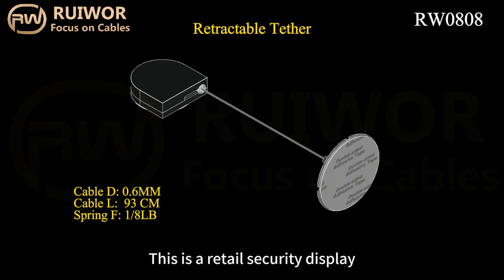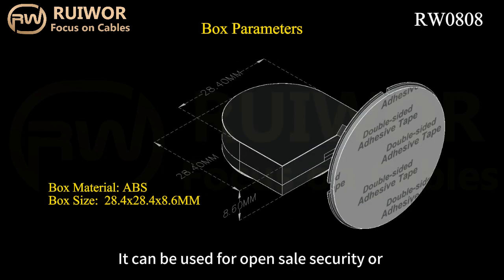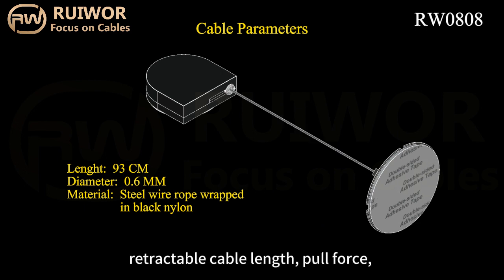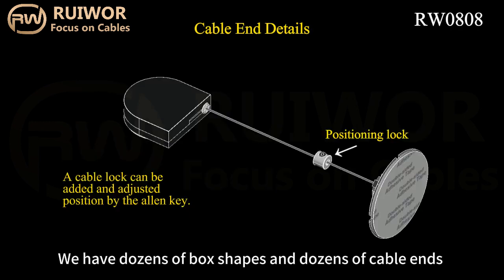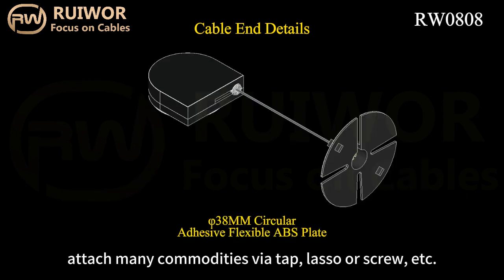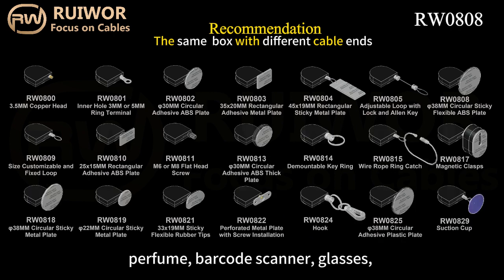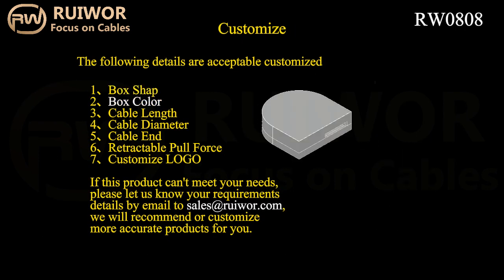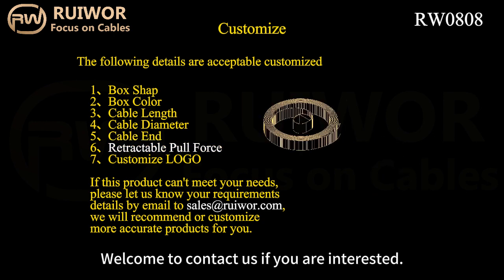RUIWOR RW0808 Light Force Tether Retractor With Circle Sticky Flexible Plate For Open Sale Security